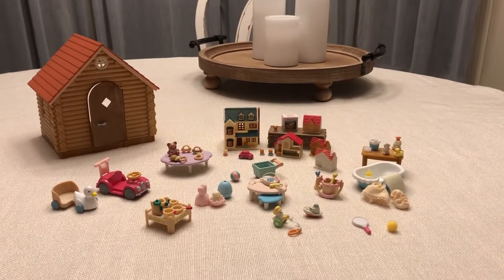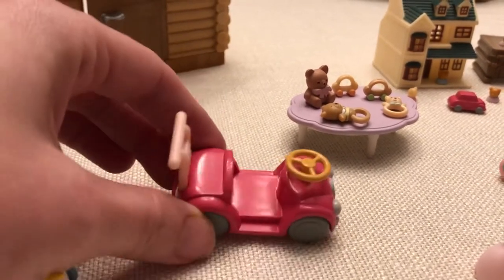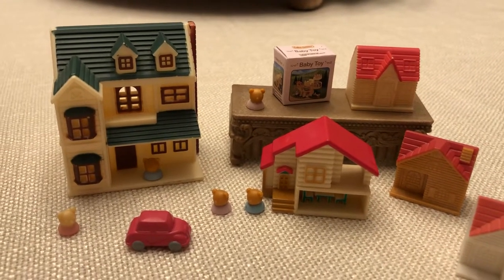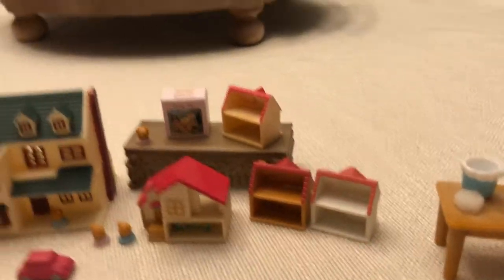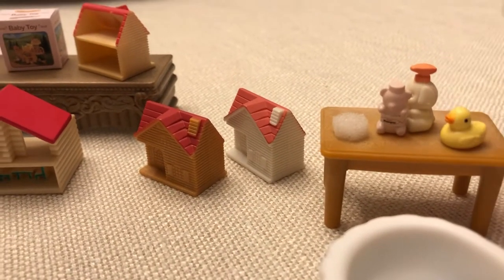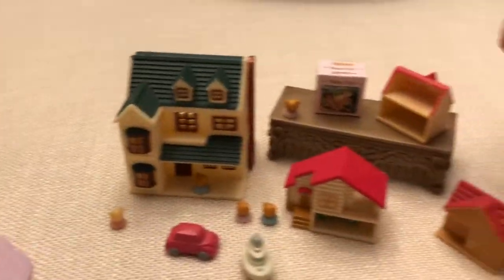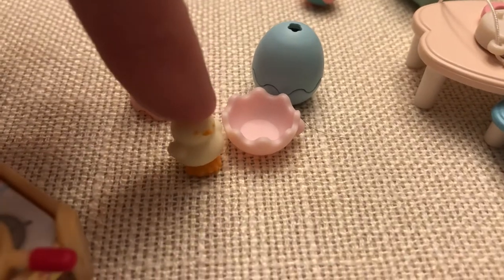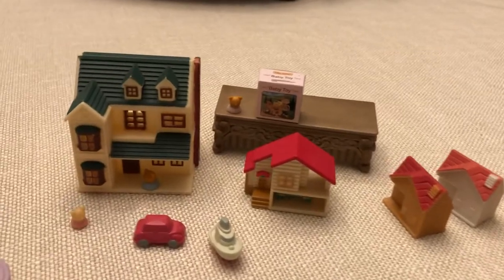Miniature Toys & Baby Stuff! My Favorite Sylvanian Families / Calico Critters Accessories PART 2!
Hello again! Here is a follow up video with more of my favorite Sylvanian Families accessories! These are my most favorite baby and toy items, not surprisingly a lot of them came out of the toy shop.

For any Sylvanian lovers out there making YouTube videos, I would love to see your favorite accessories too! I love it when I discover an item I’ve never seen before.

I’ll be back soon with one more video of my favorite Sylvanian items, this time with household, fashion, and doctor stuff.